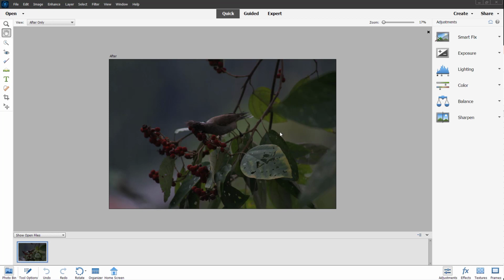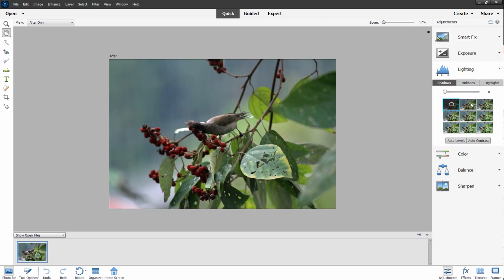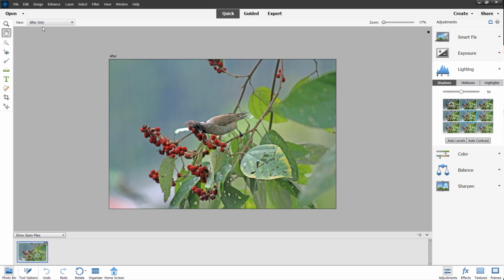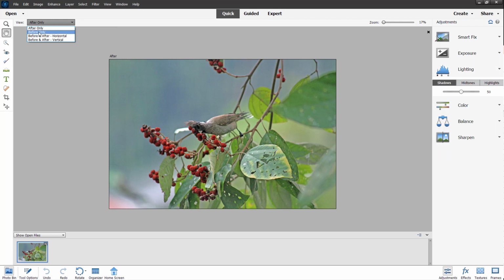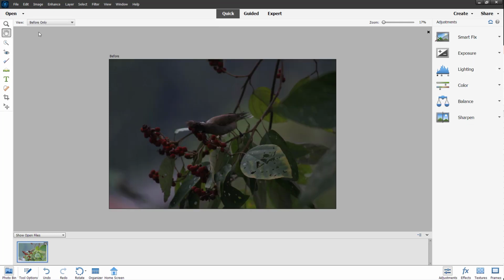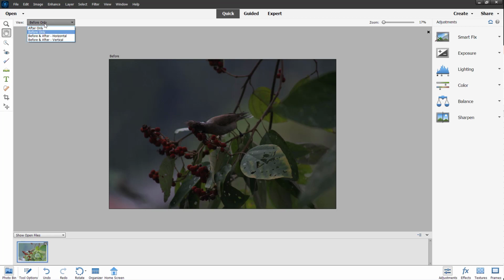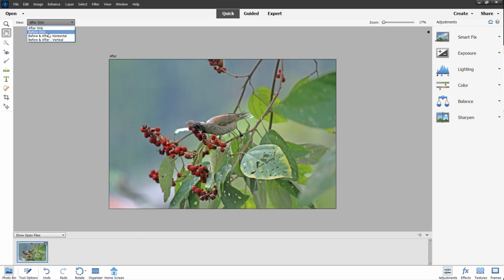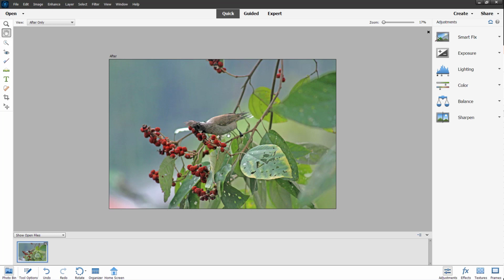Photoshop Elements Tutorial - Lesson 4 - View Option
In this tutorial, we will be discussing about View Option in Photoshop Elements